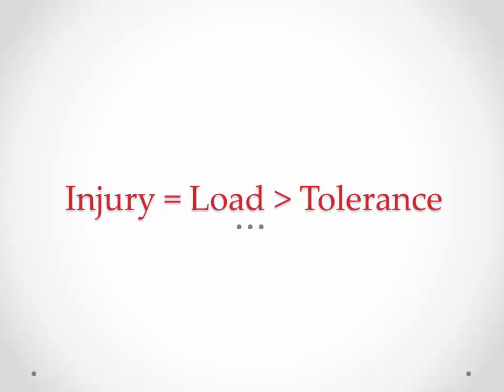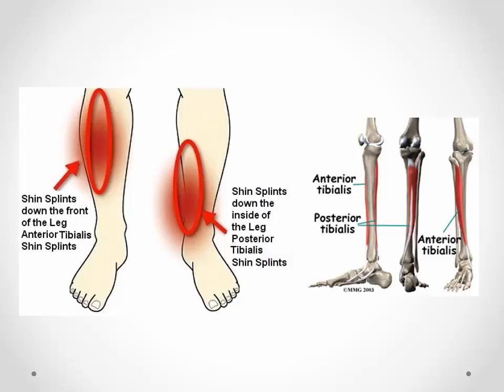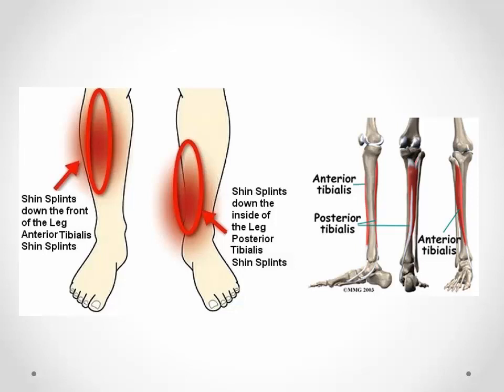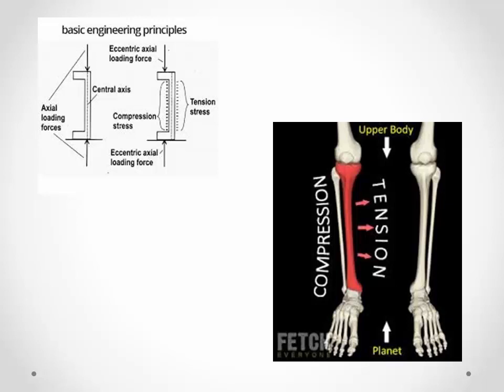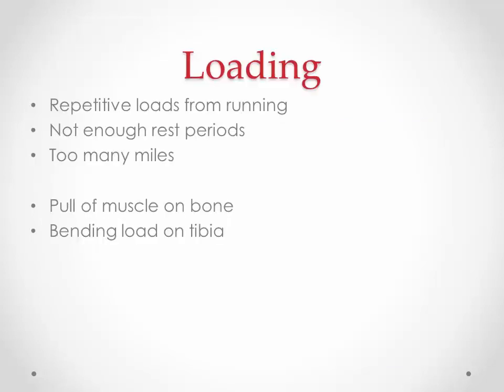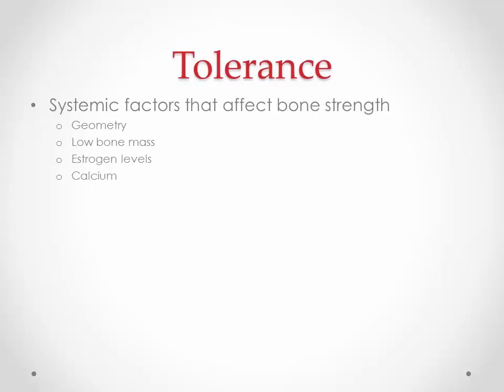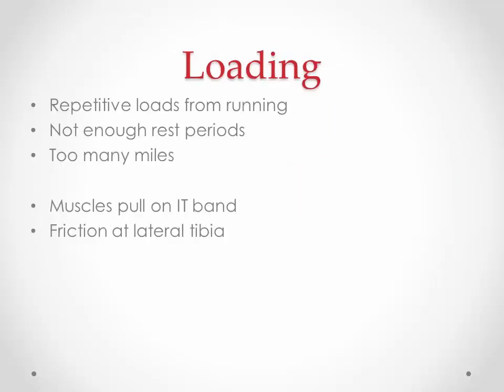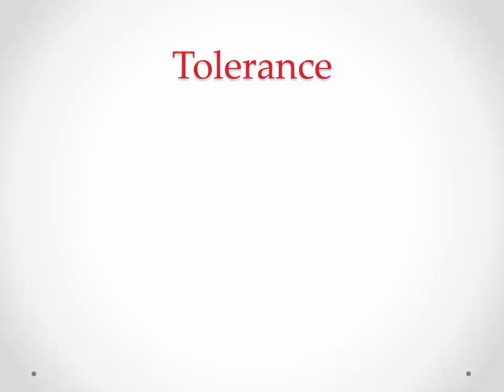Injury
Lecture covering injury examples and mechanisms based on Injury occurs when Loading on the tissue is greater than the tissue Tolerance or strength.